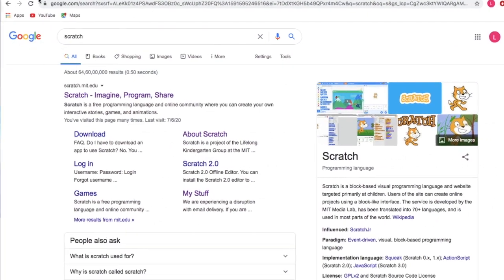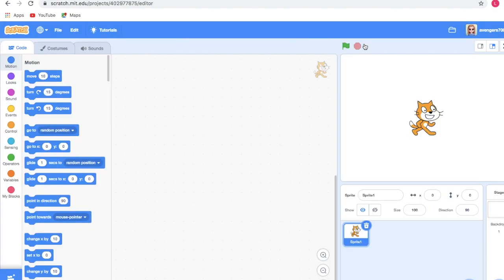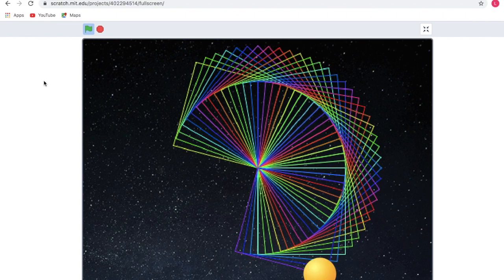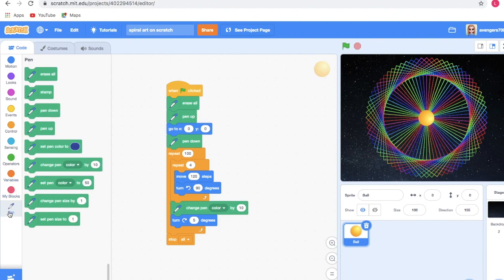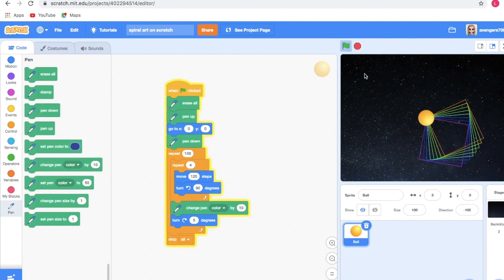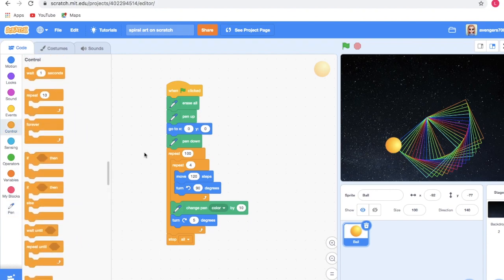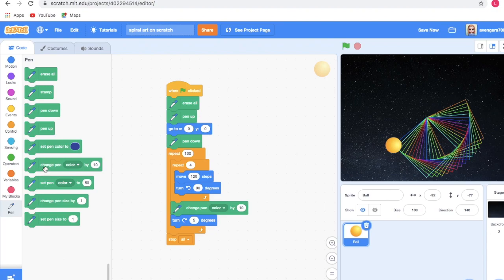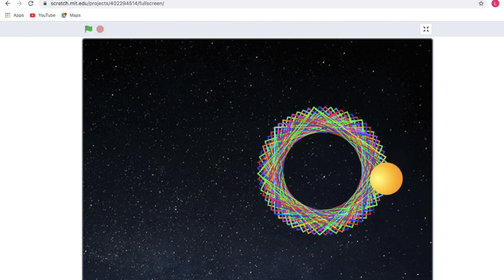Spiral Art in Scratch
spiral art in scratch!!! hi guys. In this video you will learn how to do spiral art in scratch. follow me on scratch too